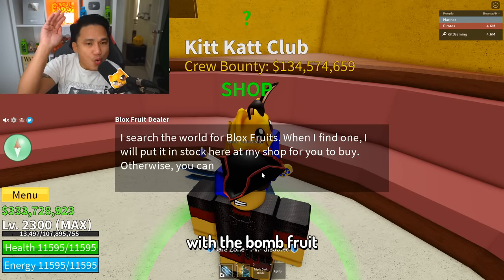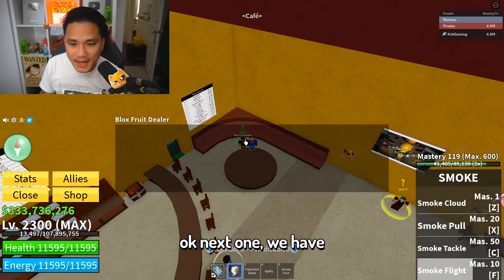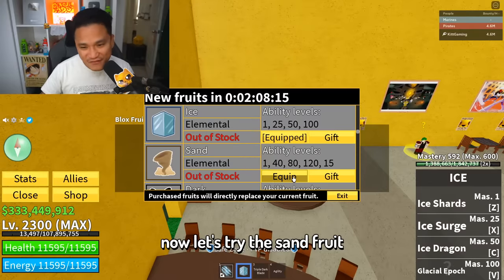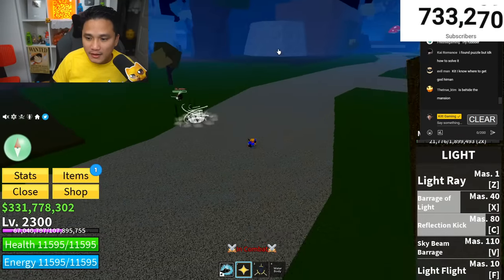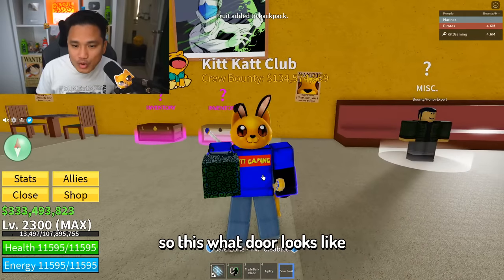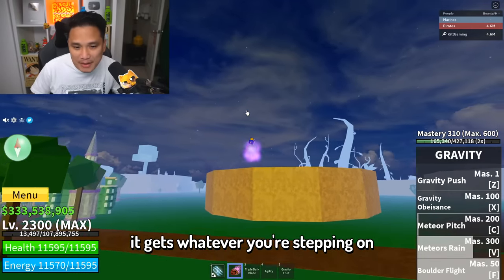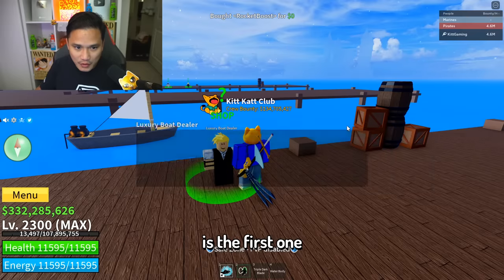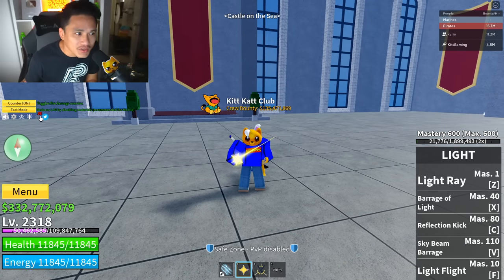Blox Fruits Before And After Update 17.3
This is the blox fruits before and after the update 17.3!

JOIN OUR SERVER NOW
FOLLOW MY USERNAME: starcode_kitt

Join my Roblox group:
Search: Kitt Gaming
Don't forget to smash that follow button and share the stream too!

BloxFruits, Update 17 Part 3, Kitt Gaming, Blox Fruits